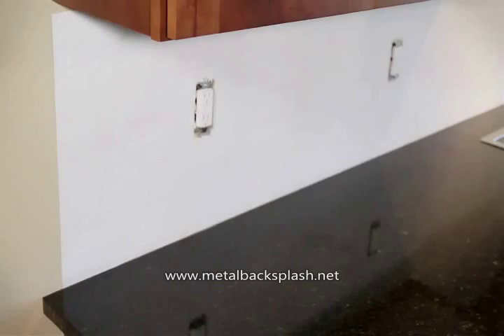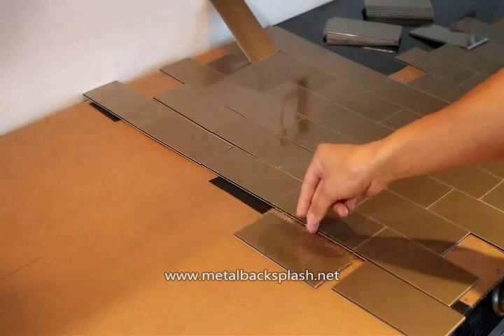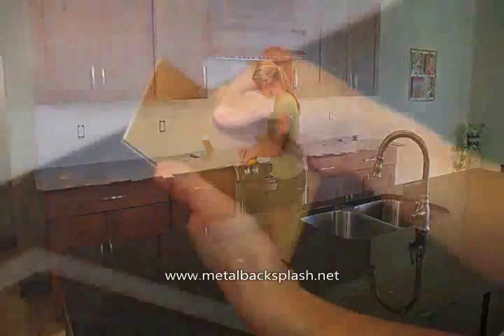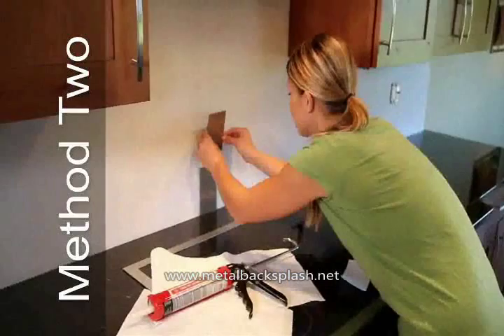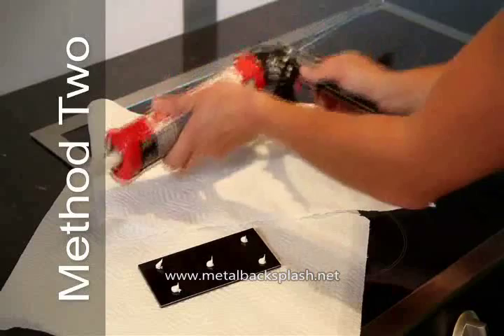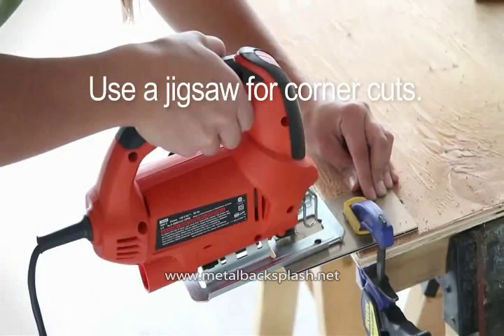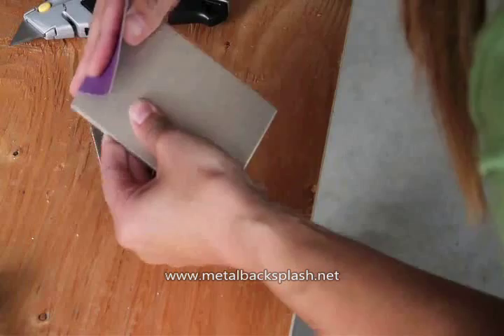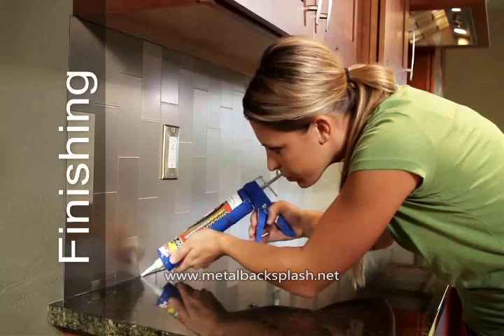How To Install Metal Backsplash Tile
It is recommended that you should check some of the most wonderful patterns and designs of these metal backsplash in the market. It is essential that you should be installing the backsplash in kitchen and then you will be easily getting access to the elegant and modern touch. This is one of the effective ways through which you will be easily getting access to the modern design and patterns of metal backsplash tiles. It is recommended that you should check the pros and cons and then only you should buy these metal backsplash tiles. This is one of the best ways through which you will be able to do the improvement of your home in a better way. You are planning to do the renovation of your home and then you should get access to these metal backsplash tiles. These will be providing you with best functional appeals and through which you will be able to do the cleaning of grime and grease of the tiles. It is imperative that you should be getting access to the best tiles and through which you will be easily getting to do cooking in an easy manner.

Metal backsplash: Best design

It is one of the viable options that you should get access to the metal backsplash tiles and through which you will be getting access to the best design and patterns options. There are many people that will be mixing the glass and stone along with different materials and this will be providing you with the best tiles. It is recommended that you should check some of the online websites and through which you will be easily getting access to the best tiles. There are many retail owners that will be providing you with the best metal, but you will be required to make the comparison in prices and then you should make the decision regarding the same. These tiles will be providing you with the best modern look and these are having a lot of popularity as well in the market. It is essential that you should not be facing any problems while cleaning these metal backsplash tiles and these are gat resistant too. It is recommended that you should be making use of hot water and through which you will be able to easily clean up the tiles and you will be getting a lot of benefits as well. You can make use of sponge as well as soap for the purpose of cleaning the tiles.